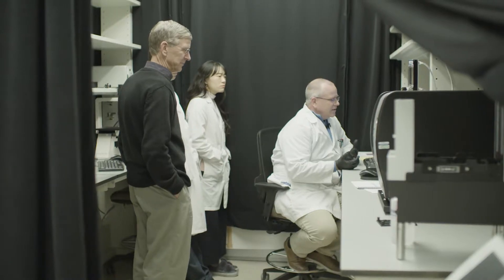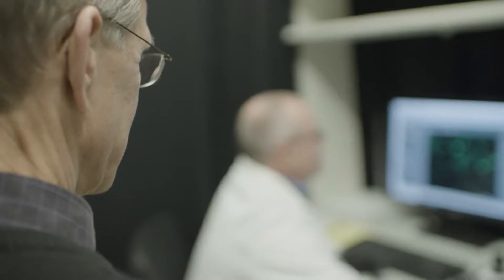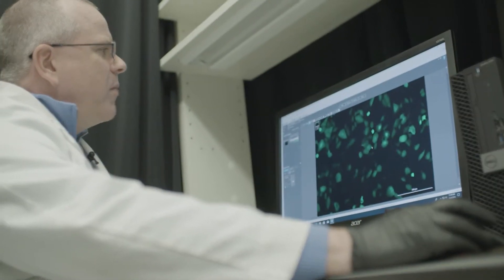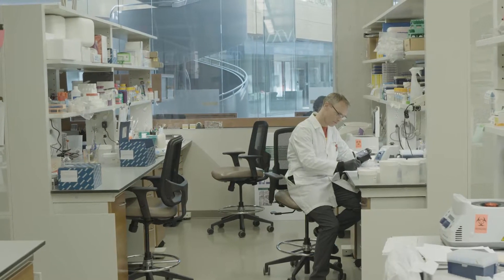Path to Better Health: New approaches to life-saving antivirals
In the game against an essentially unlimited pool of virus threats, humanity is seriously outmatched. In order to shift the balance, scientists need to change the game. Paul Ahlquist and his lab are working to develop broad-spectrum antivirals, solutions that will target many viruses at once.